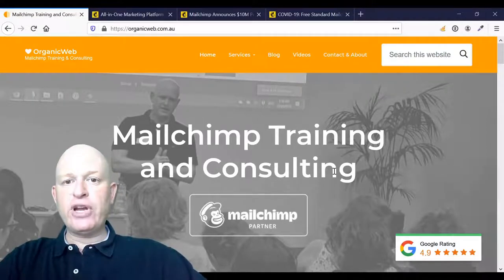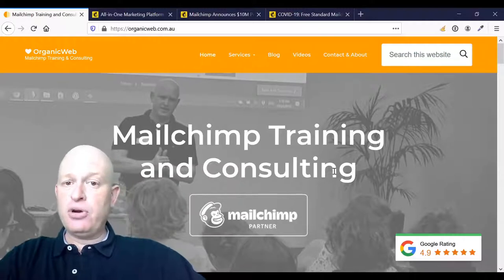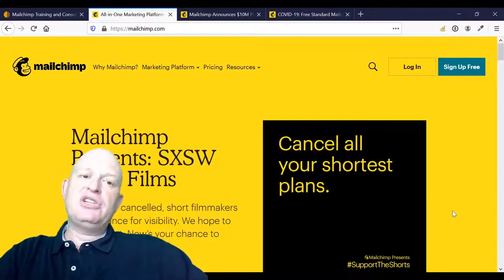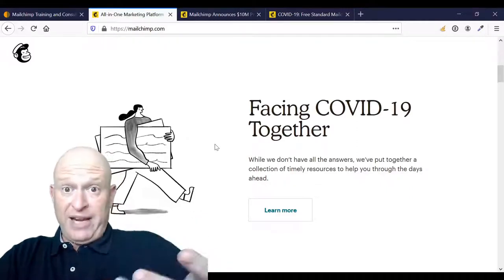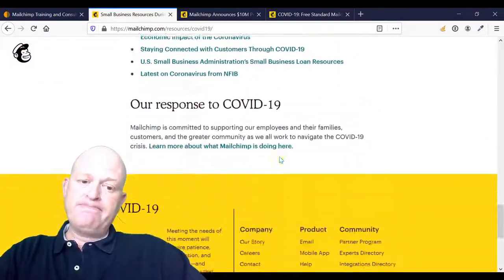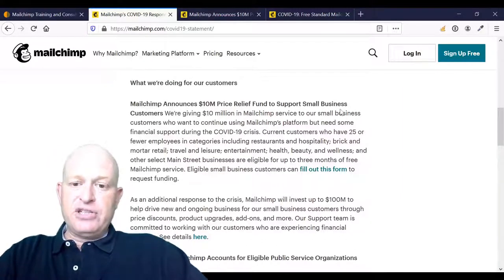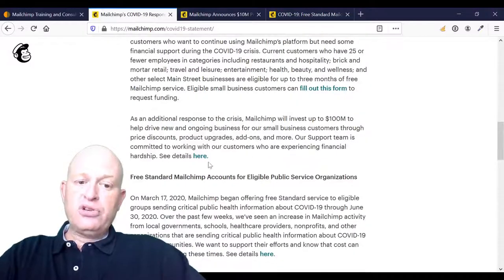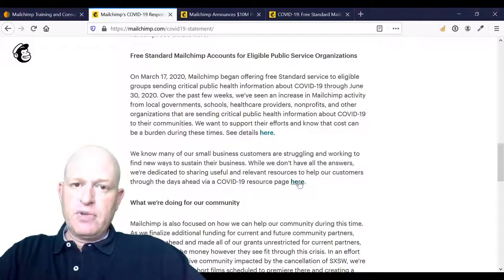Mailchimp COVID-19 offers | NfPs and Small Businesses Get Free Mailchimp Plans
Mailchimp have announced two offers; eligible small businesses get three months free and public service and not-for-profits get free plans until the end of June 2020. This video describes how to find the offers.
For small businesses "current customers who have 25 or fewer employees in categories including restaurants and hospitality; brick and mortar retail; travel and leisure; entertainment; health, beauty, and wellness; and other select Main Street businesses are eligible for up to three months of free Mailchimp service" according to Mailchimp.